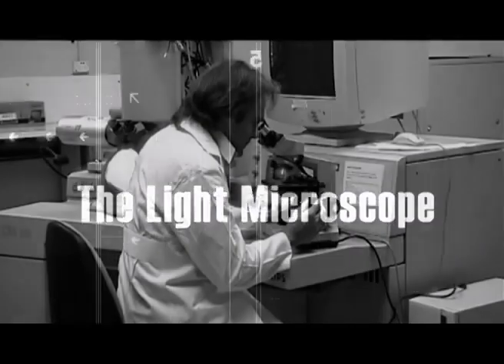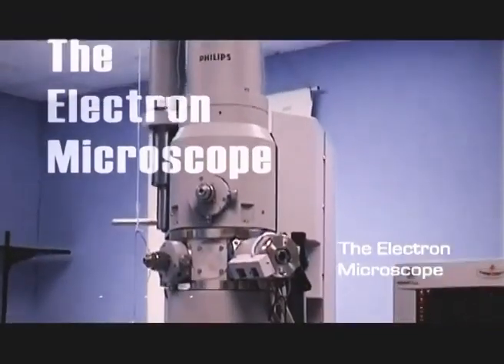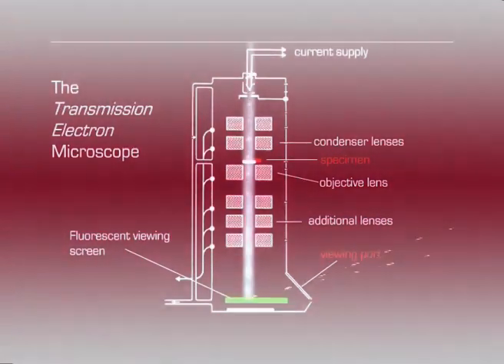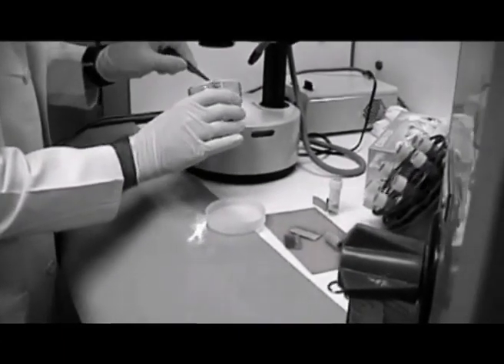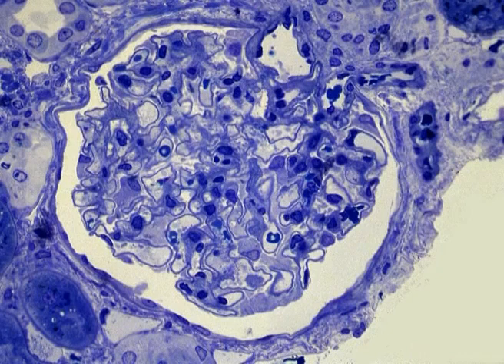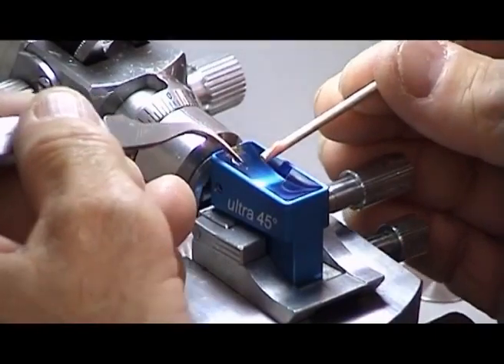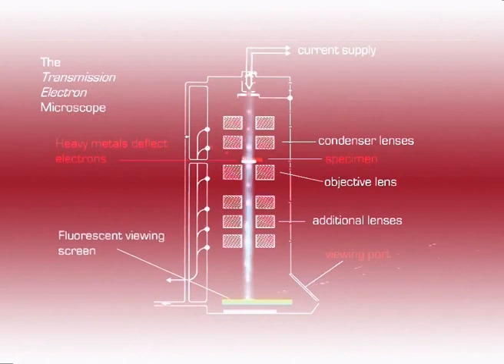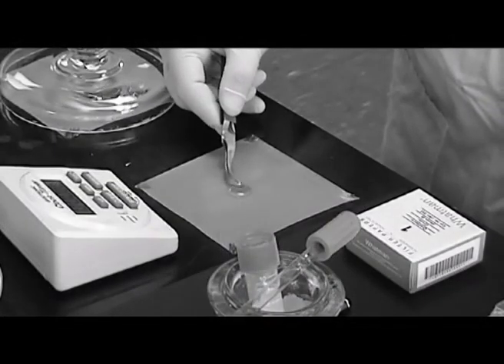Tissue Processing for Electron Microscopy